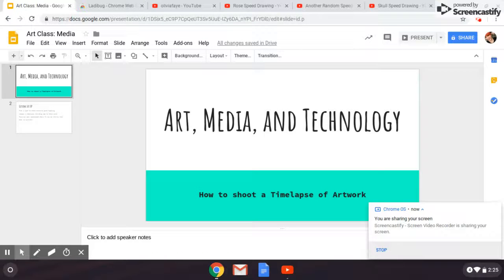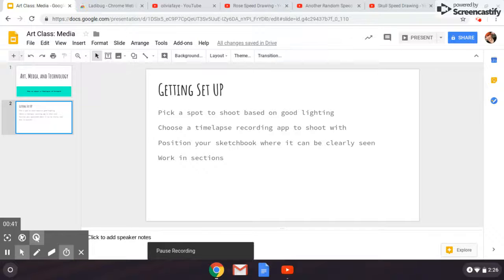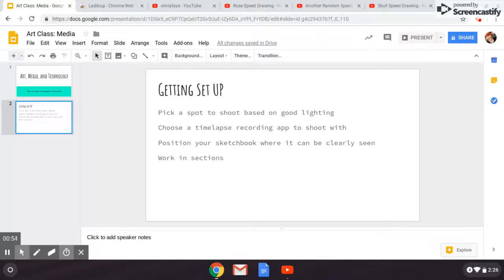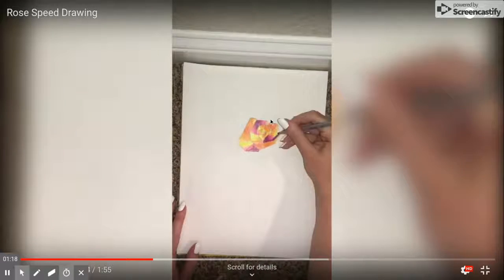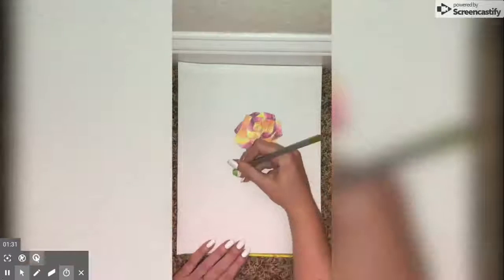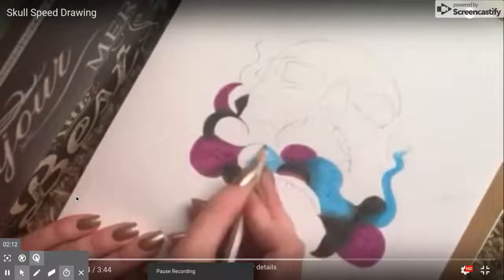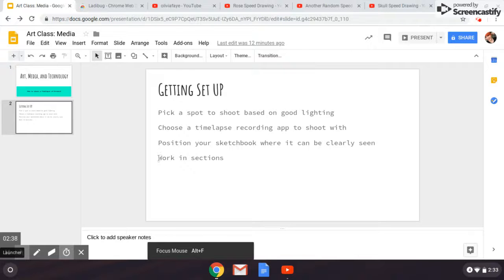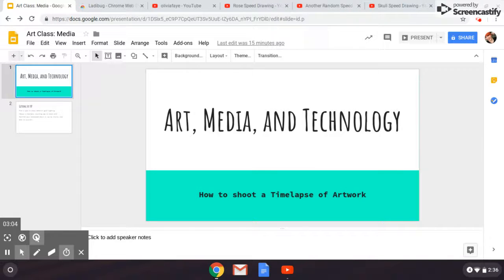Jan 6, 2019 2:36 PM